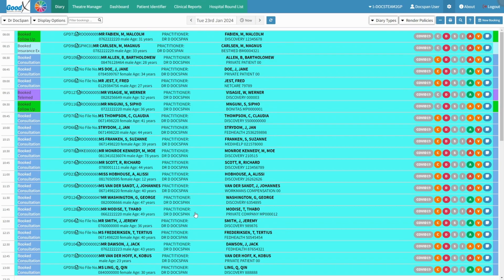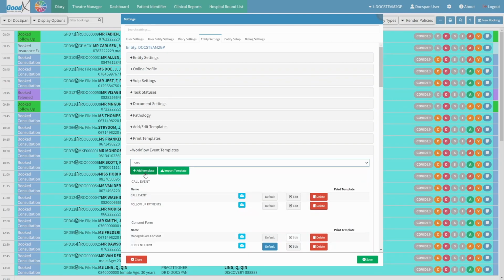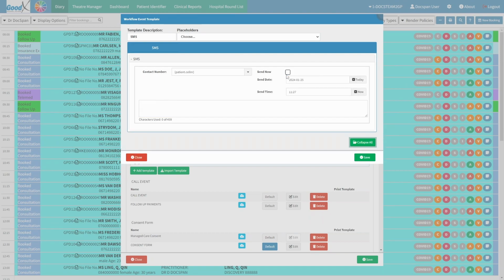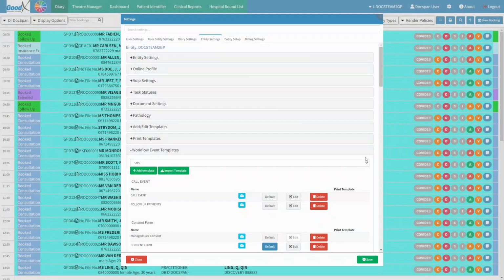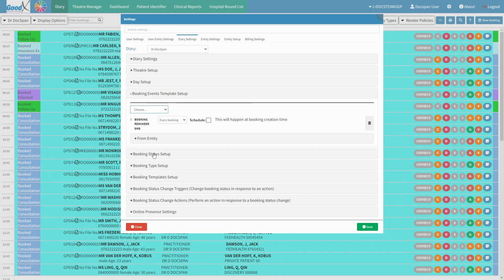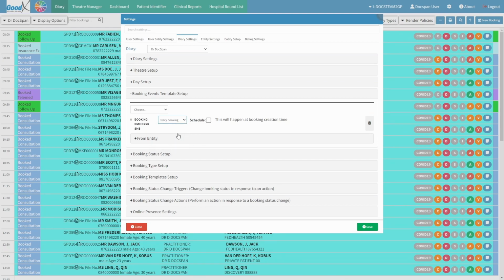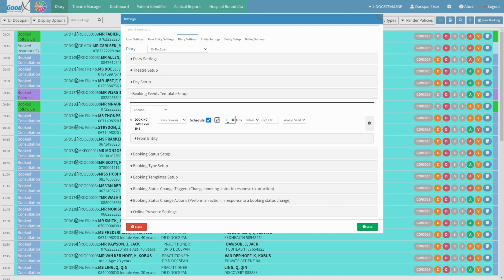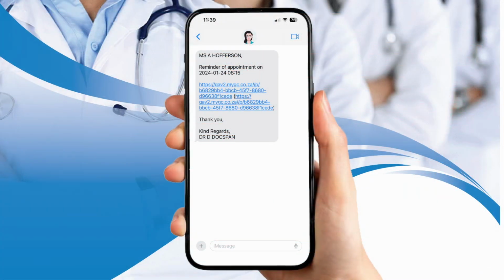GoodX Web App - How to Set Up an Automatic Booking Reminder SMS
▶ Goal of Tutorial Video:
The goal of this video is to show you how to set up an Automatic Booking Reminder SMS.

▶ Timestamps:
0:00​ - Introduction
0:11 - Purpose
0:29 - Diary Screen
0:45 - Entity Settings Tab - Workflow Event Template Panel
1:33 - Diary Settings Tab - Booking Events Template Setup Panel
2:50 - Outro